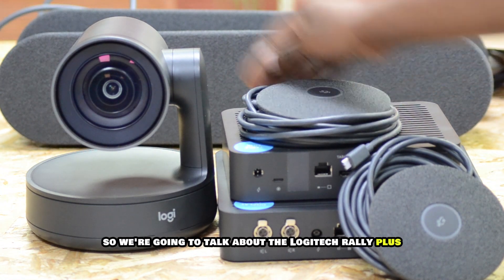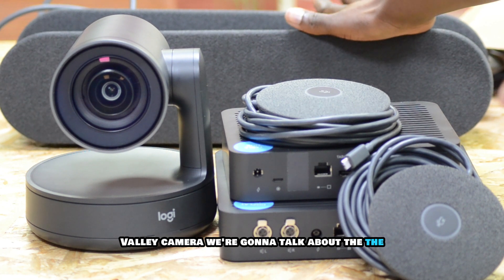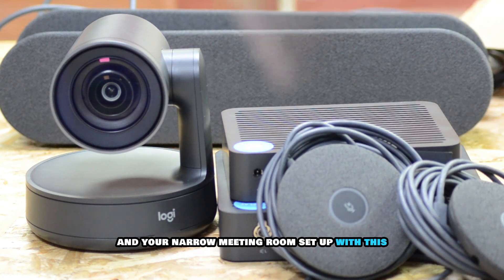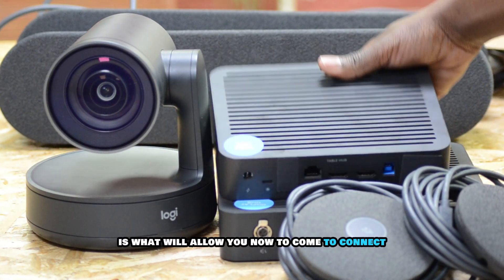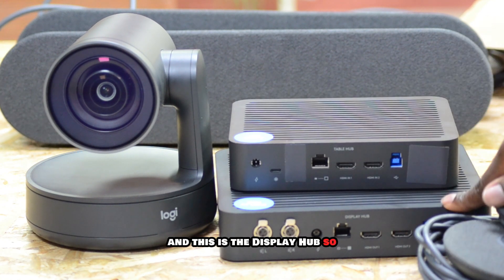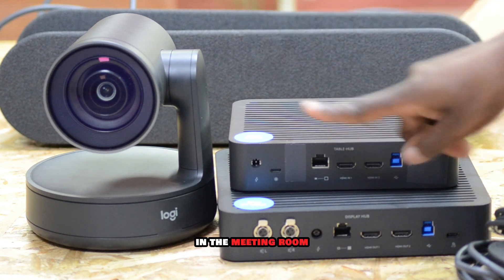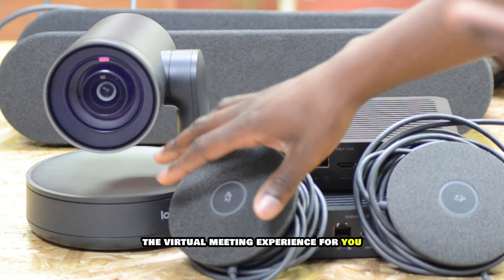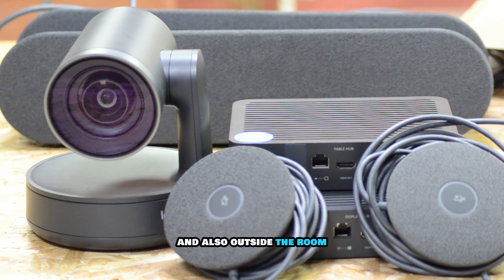You Won’t Believe How Good This Video Conferencing System Is! 😱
Logitech Rally Plus: The Ultimate Video Conferencing System for Large Rooms

Are you looking for a video conferencing system that can deliver cinema-quality video, crystal clear audio, and smart features in large and extra large rooms? Look no further than Logitech Rally Plus, the modular and flexible solution that works with any PC, Mac, or Chromebox via USB or Appliance Mode.

In this video, we will show you how to set up and use Logitech Rally Plus, and how it can enhance your meeting experience with its RightSight, RightSound, and RightLight technologies. You will also learn how to manage and monitor your devices remotely with Logitech Sync and RoomMate.

Logitech Rally Plus is a premium and certified video conferencing system that supports leading platforms like Microsoft Teams, Zoom, and Google Meet. It consists of a Rally Camera, a Rally Display Hub, a Rally Table Hub, two Rally Speakers, and two Rally Mic Pods. You can add up to seven mic pods to accommodate larger groups and provide convenient access to mute controls.

The Rally Camera offers 4K Ultra HD resolution, 15x HD zoom, and PTZ (pan, tilt, zoom) capabilities. It also features RightSight, an AI-powered technology that automatically frames the participants in the room, ensuring everyone is seen and heard. The camera adapts to the meeting dynamics and keeps the focus on the action.

The Rally Speakers deliver ultra-low distortion sound that fills the room and makes sure every voice is clearly heard. They also feature RightSound, a technology that enhances voice clarity, reduces echo and noise, and optimizes the audio levels for each speaker.

The Rally Mic Pods capture high-quality audio from every seat in the room. They also feature RightLight, a technology that adjusts the lighting and color balance to suit the room conditions and skin tones.

Logitech Rally Plus can be easily installed and configured with the help of the Rally Mounting Kit and the Mic Pod Mount. You can also use the Mic Pod CAT Coupler to extend the length of the Mic Pod cables.

Logitech Rally Plus can be paired with Logitech RoomMate, a computing appliance that runs video conferencing applications without a PC or Mac. RoomMate also enables Logitech Sync, a cloud-based service that allows you to monitor and manage your devices from anywhere.

Logitech Rally Plus is the ultimate video conferencing system for large and extra-large rooms. It offers a modular, integrated, and simple solution that delivers exceptional video and audio performance. .